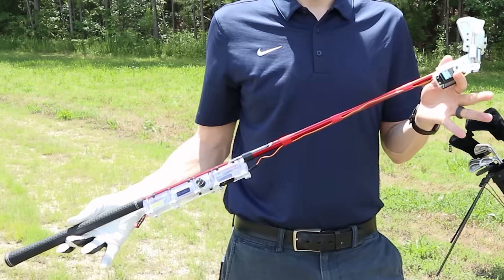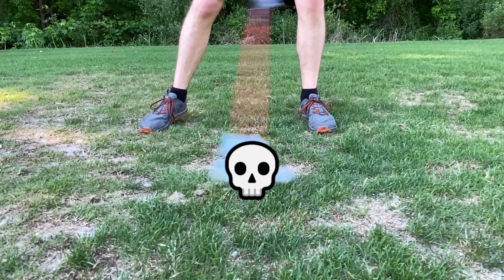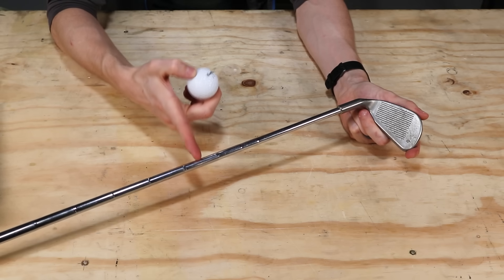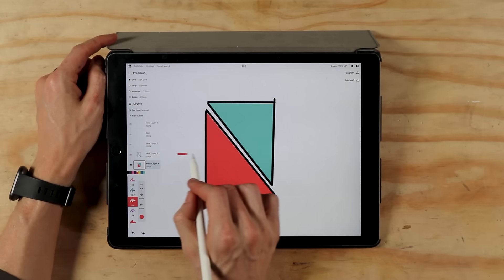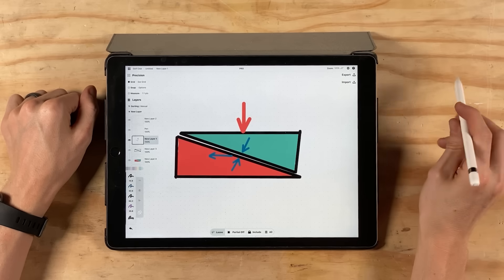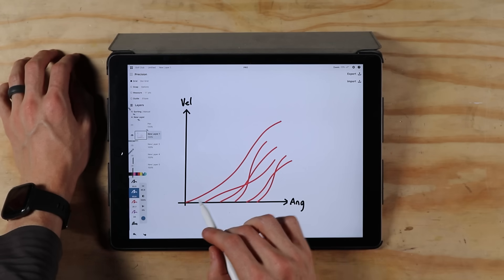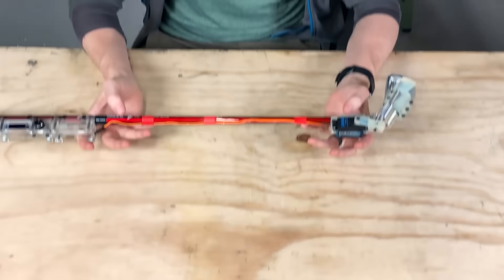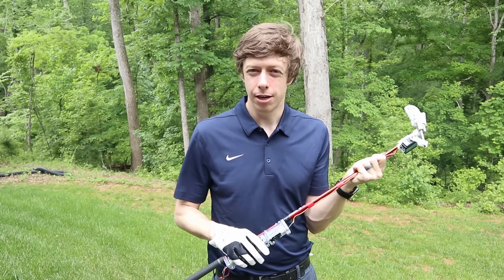My self correcting golf club makes me a better golfer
I wanted to see if I could make myself a better golfer by combining robotic engineering and golf. The result is a robotic club that senses your swing and corrects your shot for distance. It should be possible to correct for slice and hook with some hardware and software upgrades. It also has a cool mode where it can be any iron so no need to carry eleven clubs.

All hail our our robot overlords. I'm looking forward to gen 2 and doing more science on how good a robot really can make you.

These videos usually take 100+ hours of work and a lot of money in tools and materials.

I use a 13" iPad for all my technical drawing

Parts used in this build:
Practice green
Basement driving net
This driver gave its life for the cause
Battery pack

Books that I've read to learn many of the skills used in this project:
Real time collision detection
Introduction to algorithims
Planning algorithims
Computational geometry

Other tools and things that I think are great:
Wera allen keys 1000x better than el cheapos
Wera allen keys (english)
The best marker ever. Marks everything. Always in my pocket
Import spot welder. Cheap bulletproof
Rivnuts + tool
Digital angle gauge
Bench sheet metal brake
Vise brake (highly recommend)
20 ton press brake
Cordless angle grinder - this thing will change your life
Dropped off ladder 20x and still going strong
Hypertherm powermax 45xp with machine torch
Hypertherm fine cut consumables (great for sheet metal)